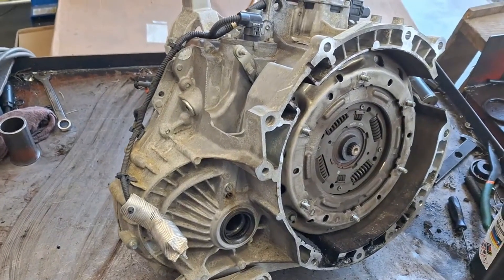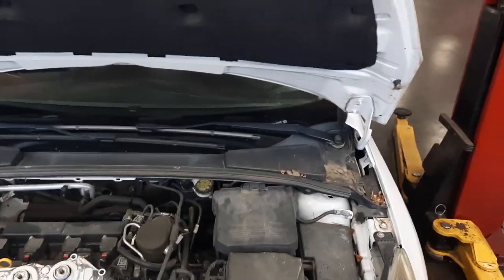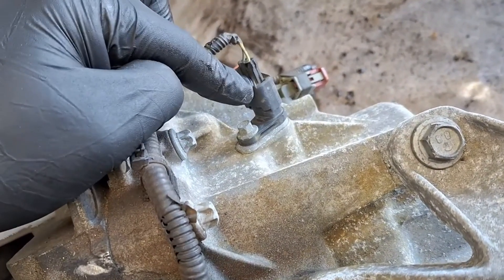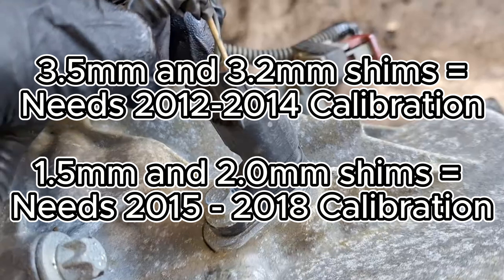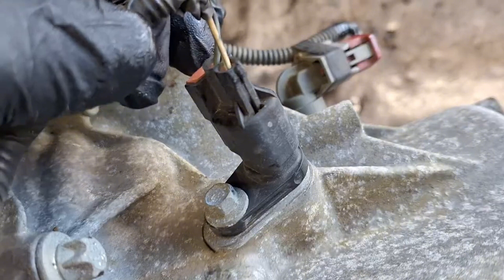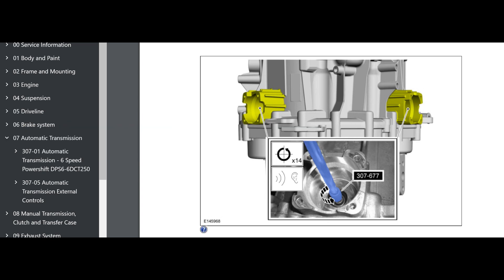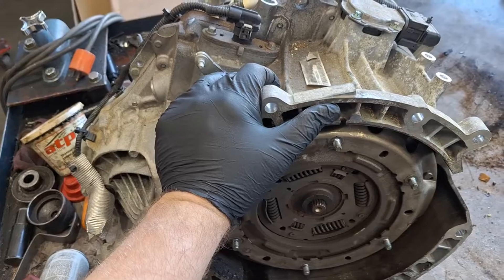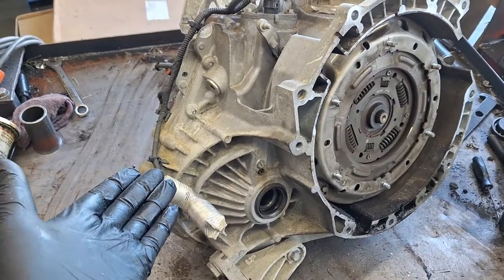Are DPS6 Transmissions Interchangeable? Answered! (Ford Focus & Fiesta 2012-2018)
OEM Clutch and fork kit
Ford Focus transmission seal kit (input shaft seals, clutch snap rings, axle retainer, ball joint hardware

Code: BIGBEN22
Expiry: Dec 31st 2024